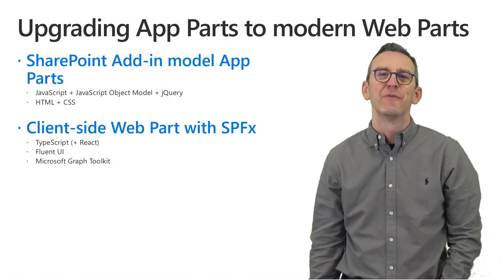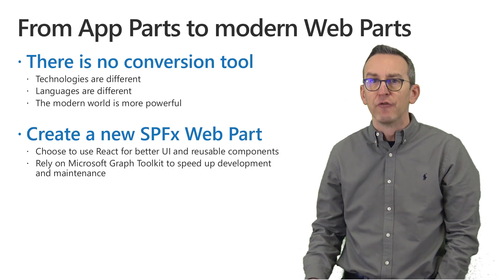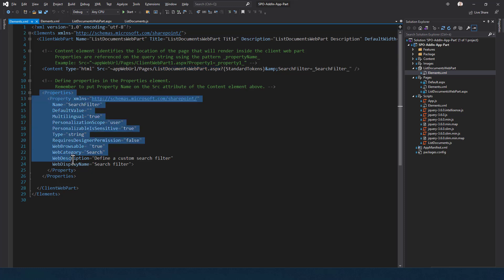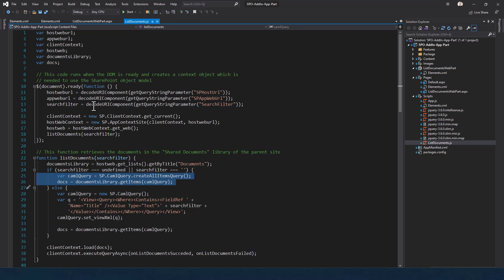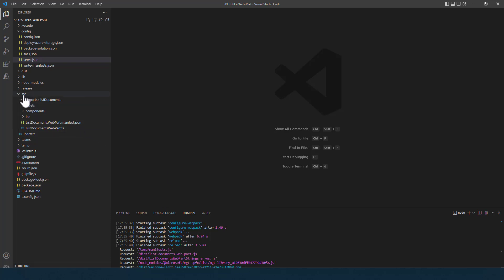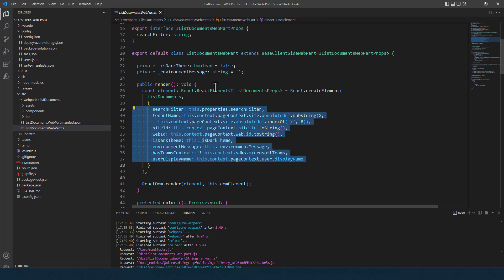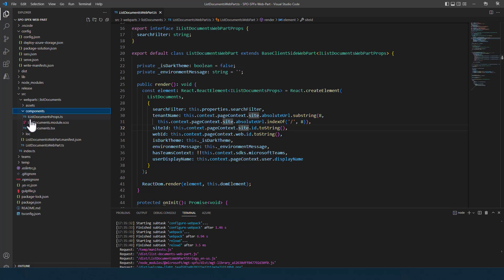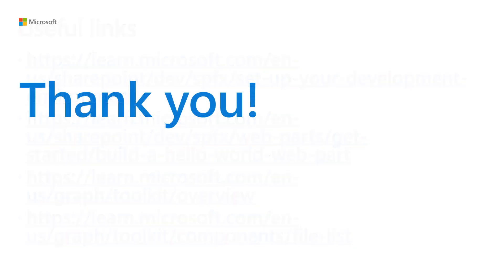Transforming existing add-in App Parts as modern SharePoint Framework Web Parts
This module introduces you to the development of modern SharePoint Online Web Parts and how to transform your already existing SharePoint Add-in model classic App Parts into modern client-side Web Parts built with SharePoint Framework.

- How to build a modern client-side Web Part with SharePoint framework
- How to upgrade a classic App Part to a modern Web Part
- How to leverage React and Microsoft Graph Toolkit to build modern client-side Web Parts

📃 Agenda
0:00 Introduction
1:16 Transformation process
2:22 Demo
5:57 Creating SharePoint Framework solutions
11:22 The transformed modern Web Part in action

• Build your first SharePoint client-side web part (Hello World part 1)